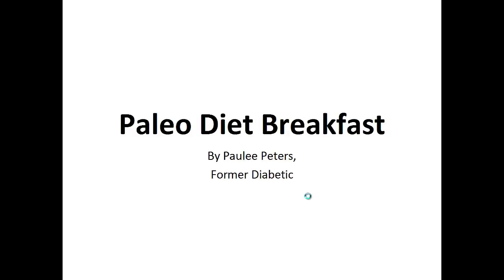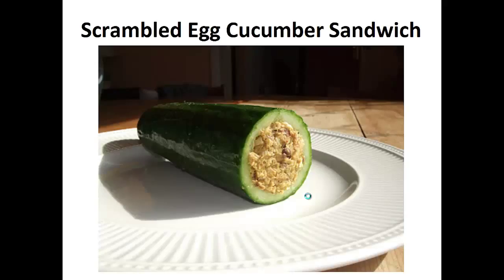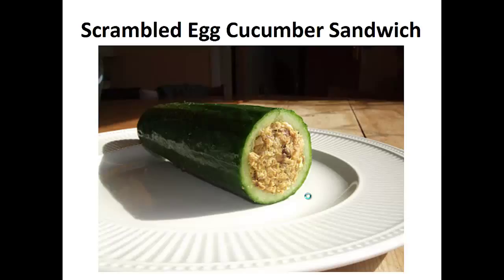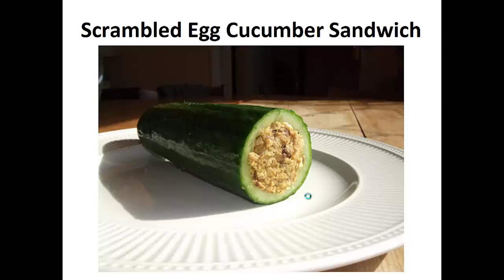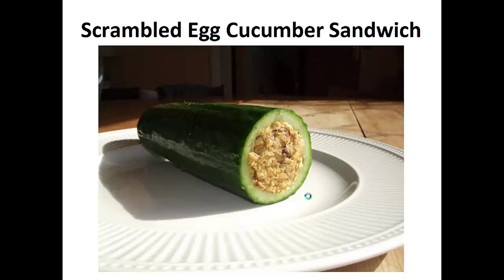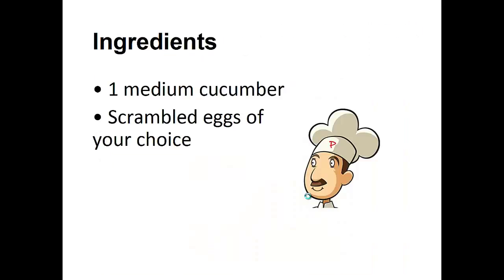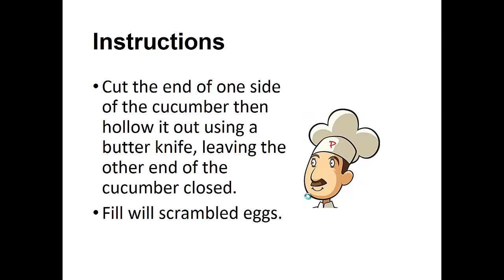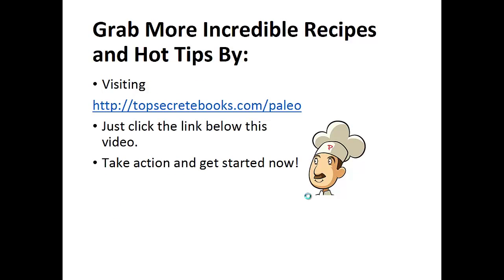Paleo Diet Breakfast - Scrambled Egg Cucumber Sandwich By A Former Diabetic